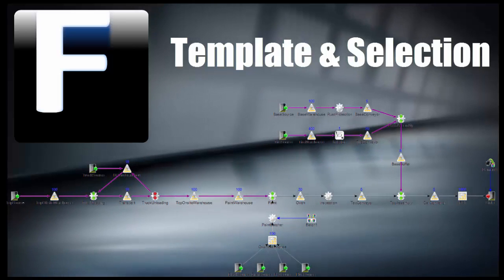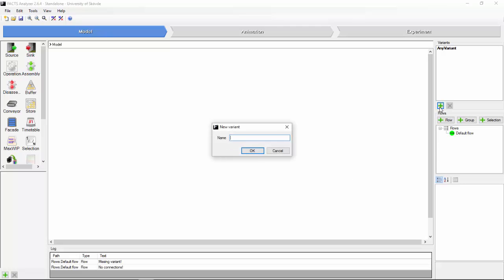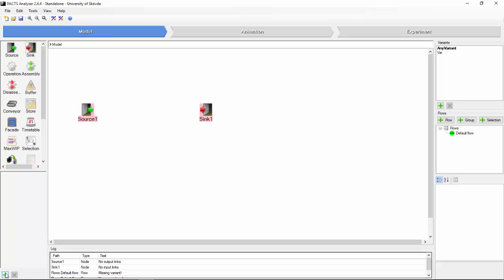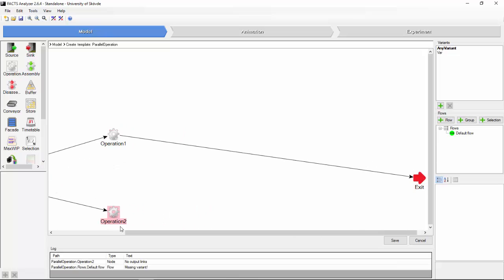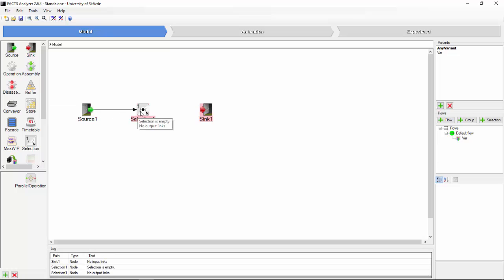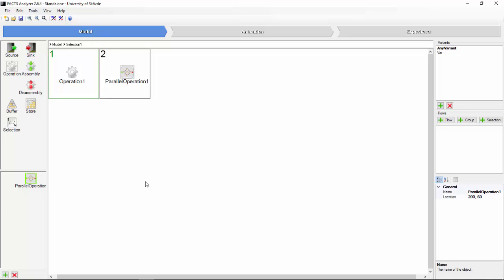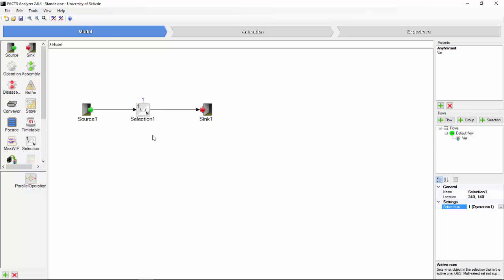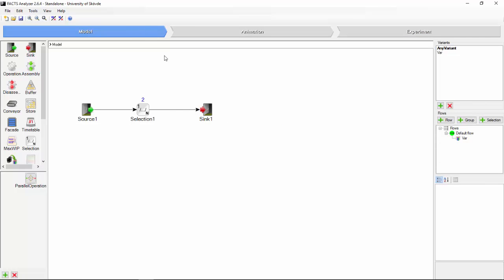Template & Selection Demo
Table of Contents:

00:00 - Introduction
00:12 - Template & Selection